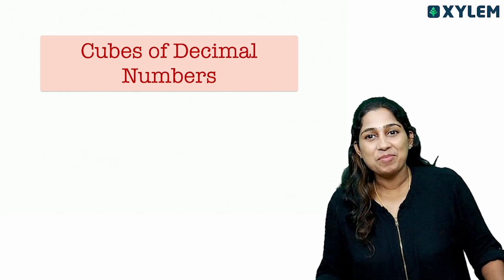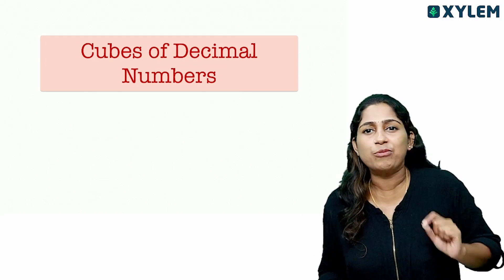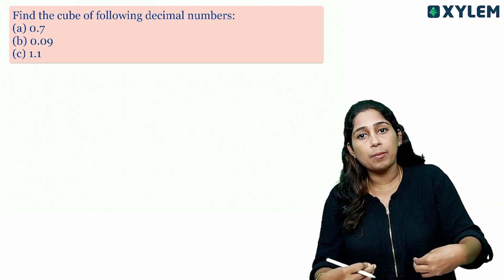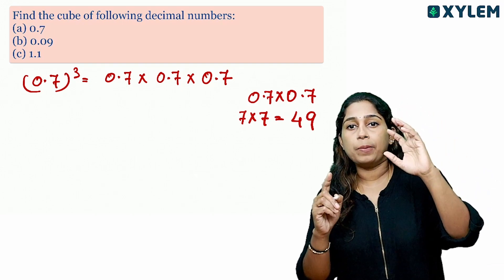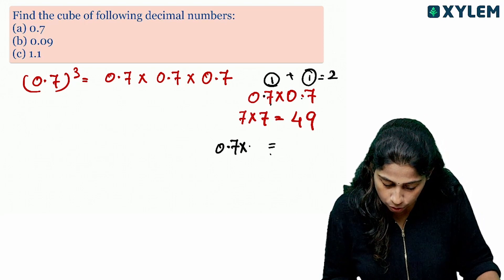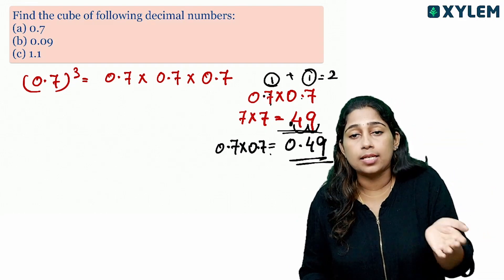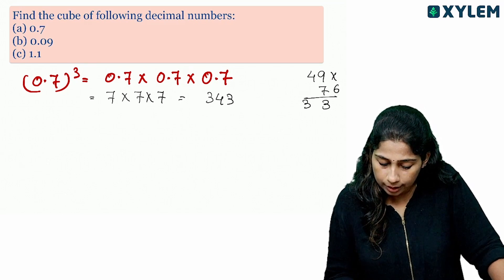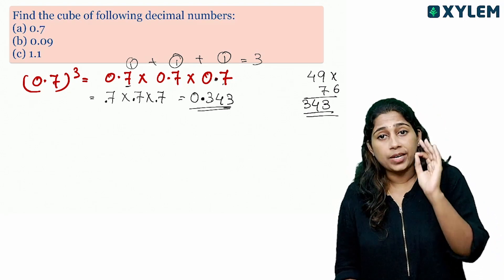Class 8 CBSE Maths | Chapter: Cubes and Cube Roots - Cubes of Decimal Numbers | Xylem Class 8 CBSE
👋HELLO LEARNERS!!